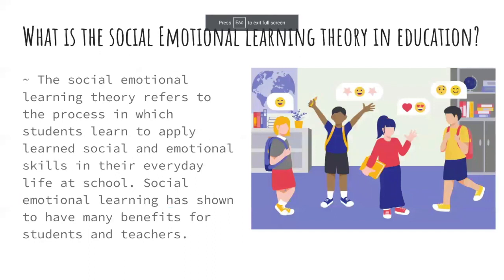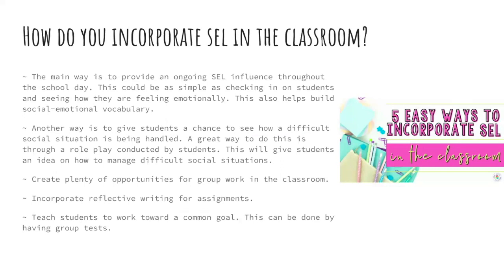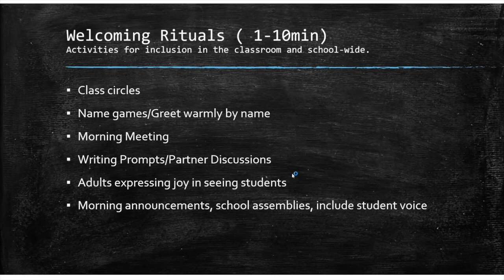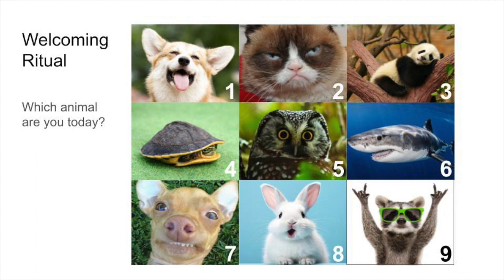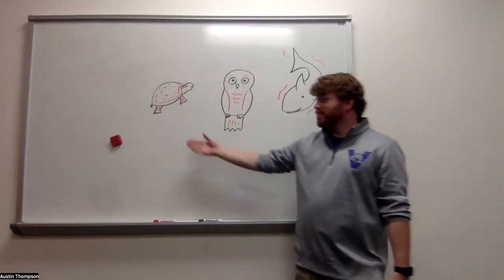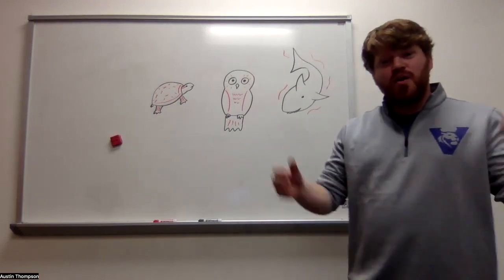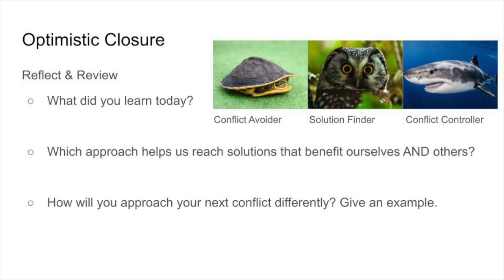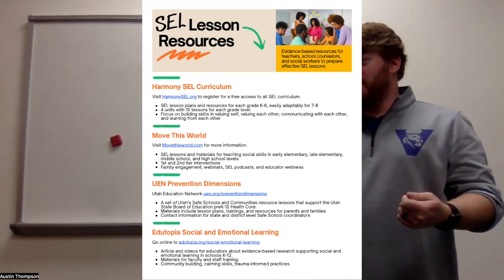SEL Webinar for Teachers K-8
Social and Emotional Learning for elementary and middle school students. Resources for effective, evidence-based SEL lessons for classroom teachers, school counselors, school social workers, and classroom paraprofessionals.